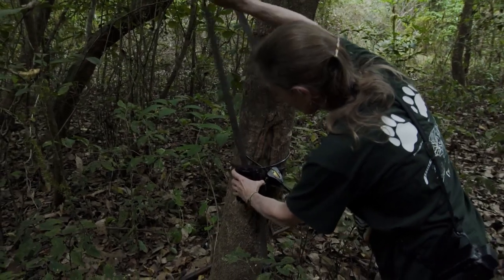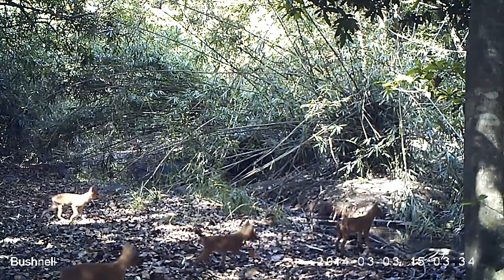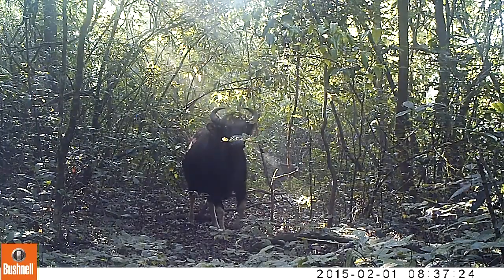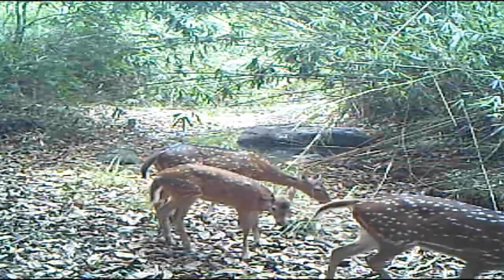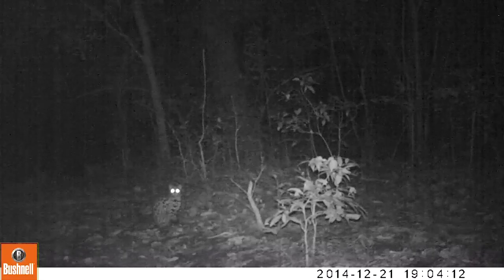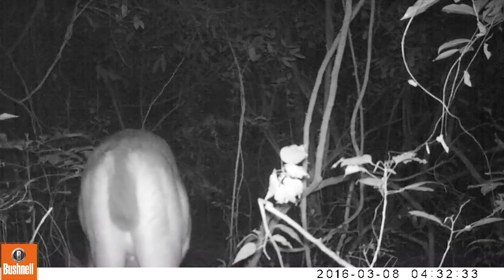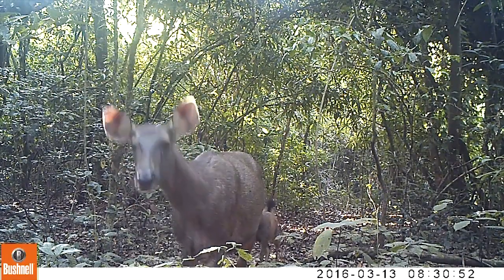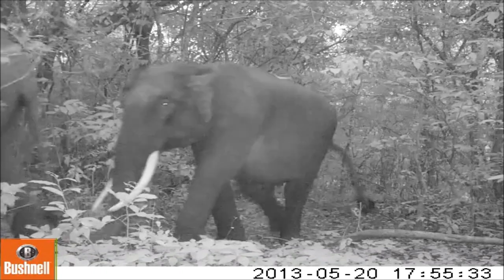Camera Trap - SAI Sanctuary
Camera traps provide a glimpse into unseen world of some of the most endangered species on Earth.

Hosted by Pamela Malhotra from SAI Sanctuary.